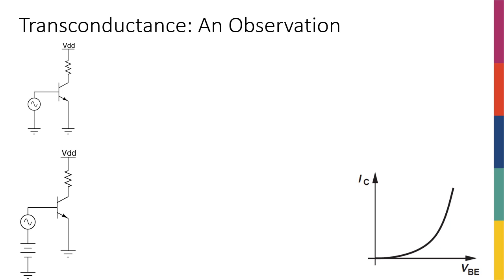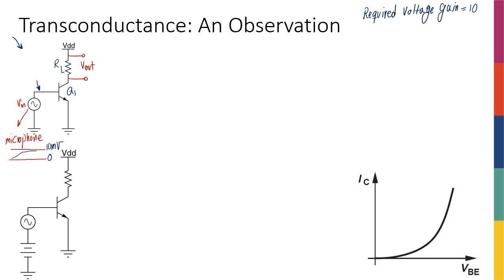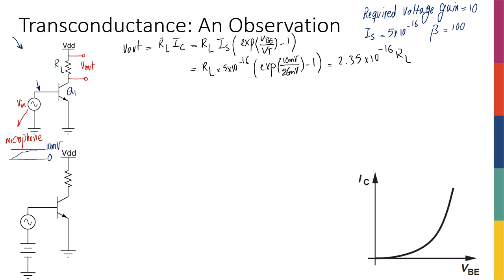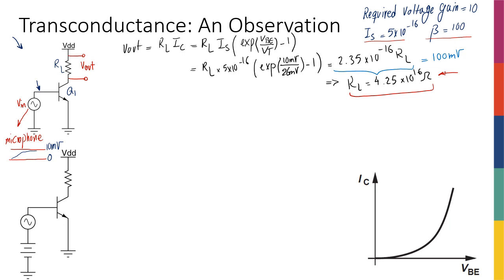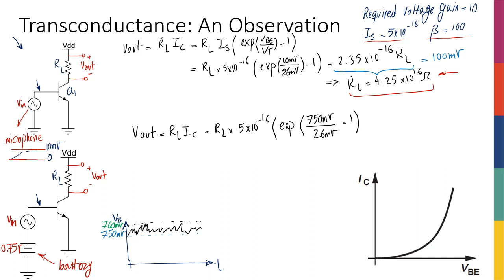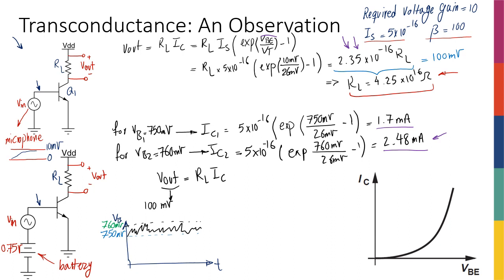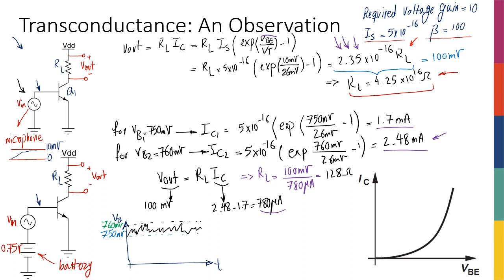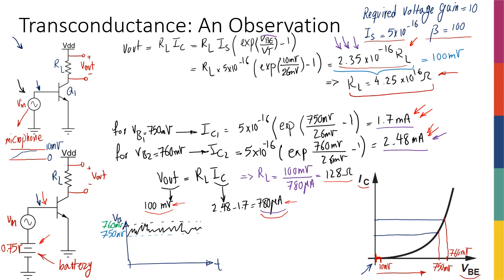Week4 - Transconductance - An Observation